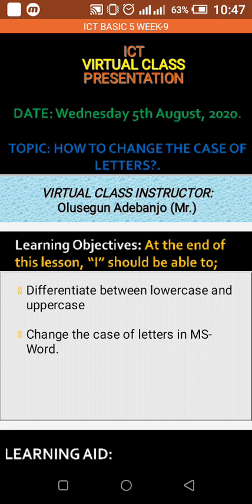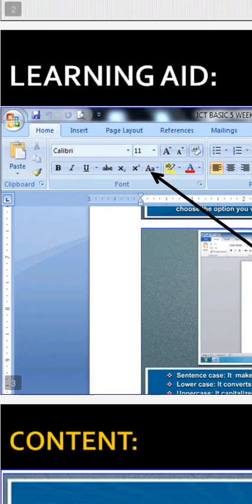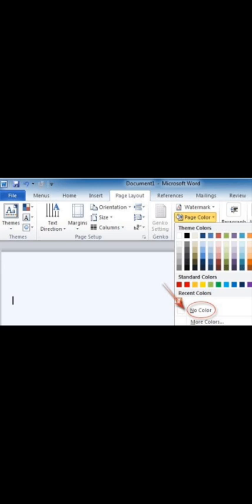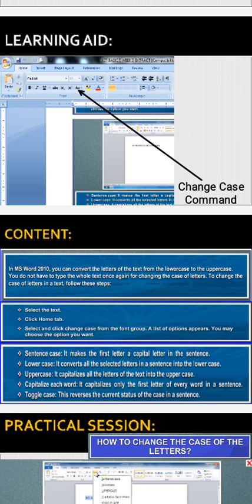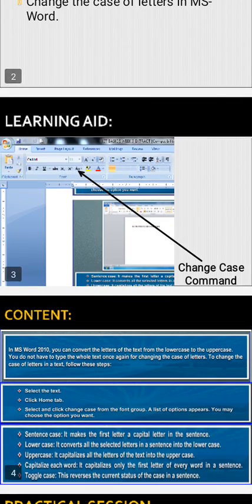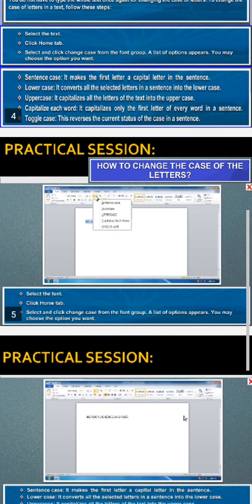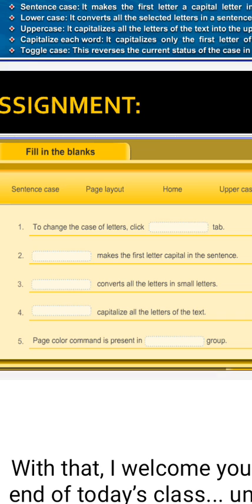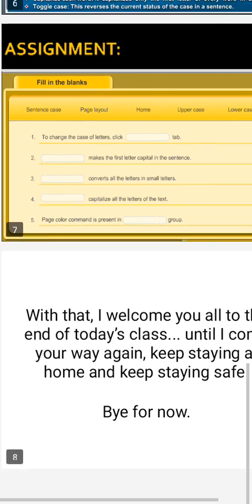HOW TO CHANGE THE CASE OF LETTERS? ~ GRADE 5.